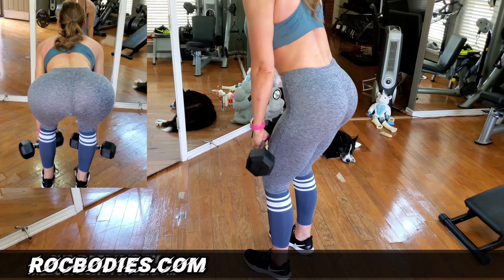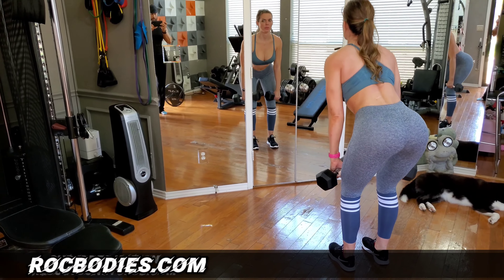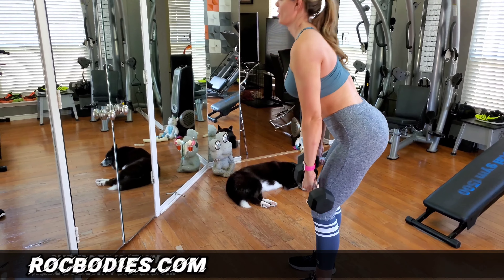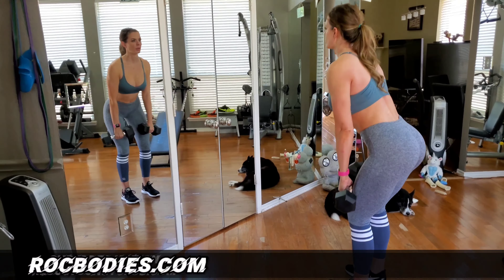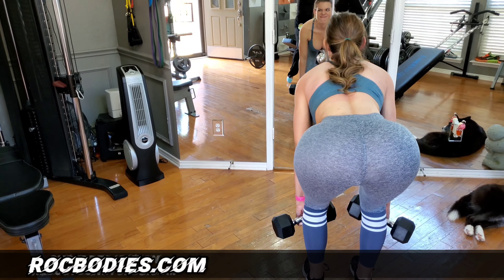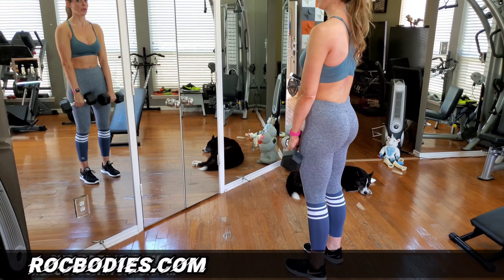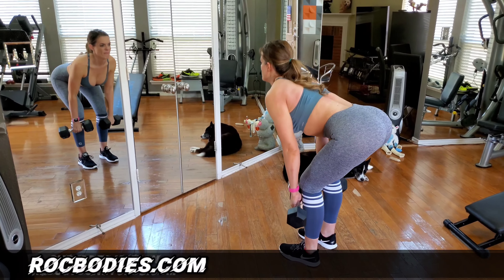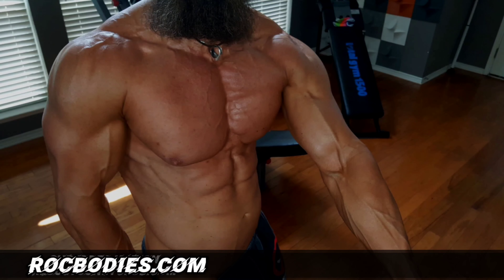Hamstrings & Glutes! RDL's Done Right! Science Based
The Romanian Dead Lift aka RDL is one of the most Superior Exercises for maximizing your Hamstring and Glute Results!

Proper Form and Technique is vital if you want to get the most out of every exercise you preform.

#1 RULE
Faster Results Golden Rule - Chase the Pump, not the Weight!
(Focus more on feeling your muscles doing the work and not so fixated on how much weight you are lifting.)

My channel is dedicated to help Men & Women Build their Dream Bodies and Achieve Superior Health!
🔸100% NATTY-4-LIFE
🔸NO BS BRO SCIENCE
🔸Not trying to sell my viewers products
🔸Not a "sell out" just to gain viewers & make money

🔶 For over 2 decades now I have been a Body Transformation Specialist, Personal Trainer, Nutritionist & Life Coach.
Here you will find Science Based Exercises (Demonstrating Proper Form and Technique), Home Workouts, Health Secrets, Healthy Recipes and Motivational Videos to help you achieve Safe, Fast & Maximum Results.

(Here locally in Dallas or my Online Coaching)

🎵 Into Music credit to the Ultra Talented Neffex!